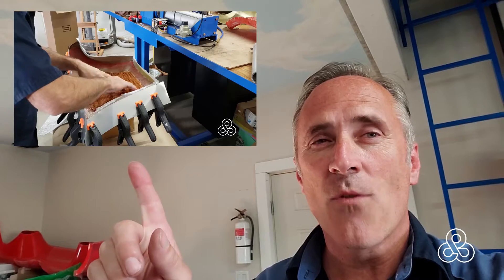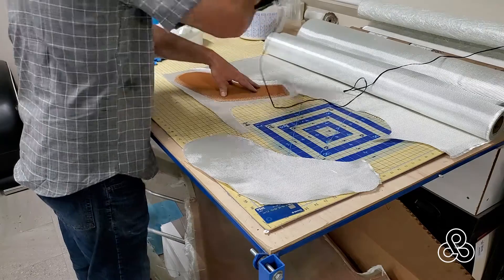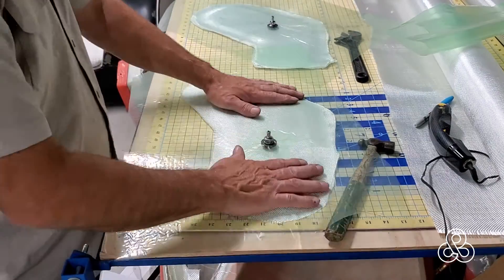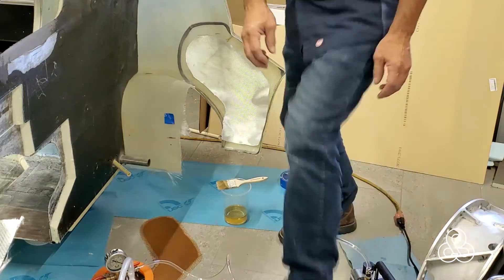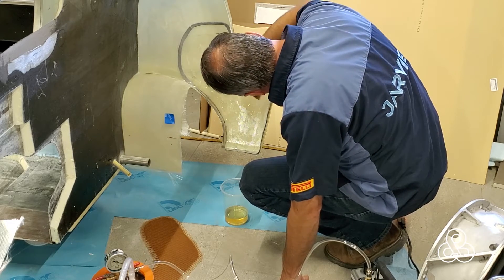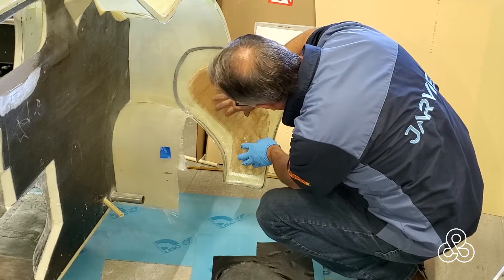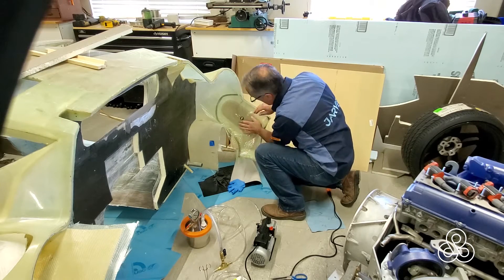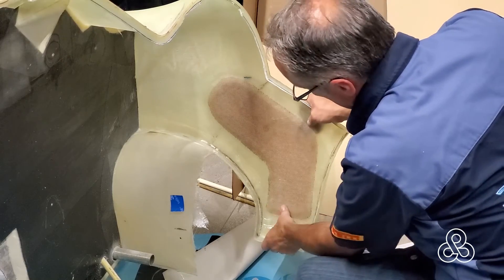A36 - Arete Supercar Project- Vacuum bagging Nomex honeycomb cores in place.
As we work to stiffen and strengthen the Arete supercar's monocoque chassis a little vacuum bagging was required to hold the cores and laminates in place while the epoxy cured. This video is a compilation of the steps required to do a proper "bagging" of the cores.